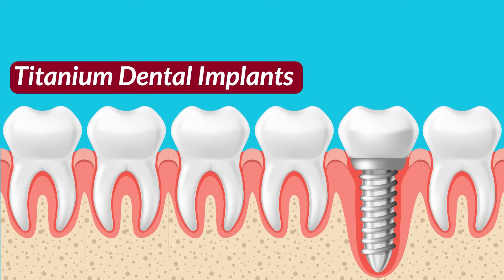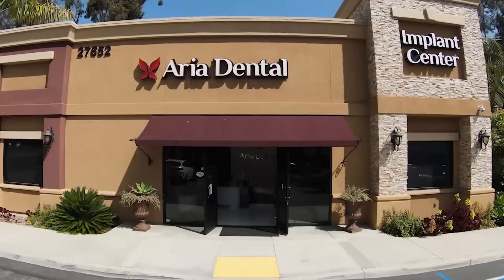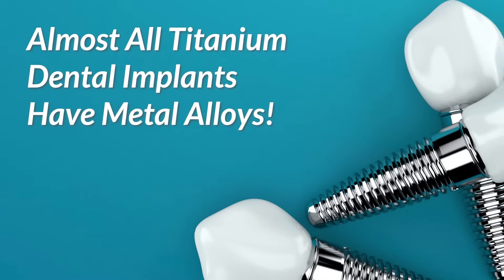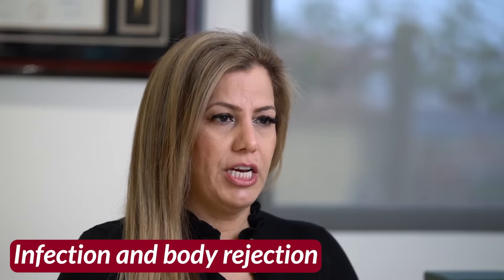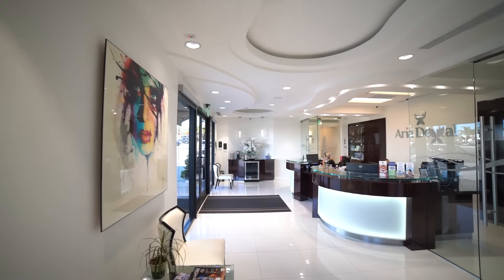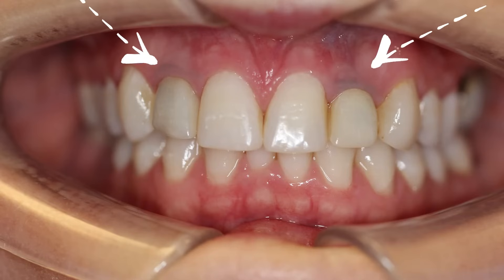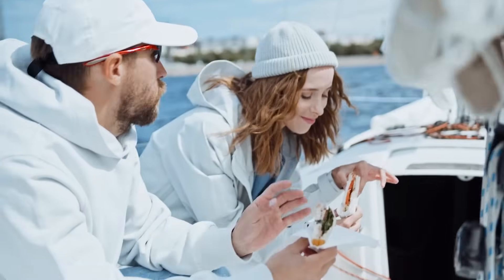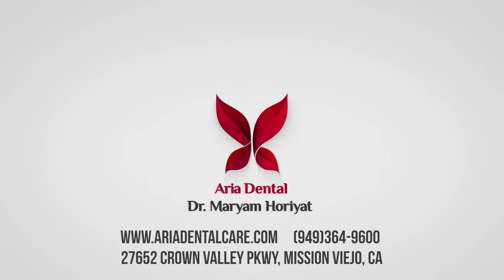6 Reasons to Replace Titanium With Ceramic Dental Implants?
Dental implants are a popular way to replace missing teeth, but there are two main types: ceramic and titanium. So which one is right for you? In this video, we'll take a look at the pros and cons of each type so you can make an informed decision about your dental health.
🦷Aria Dental Care
👩🏻‍⚕️Dr. Maryam Horiyat
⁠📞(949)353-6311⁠